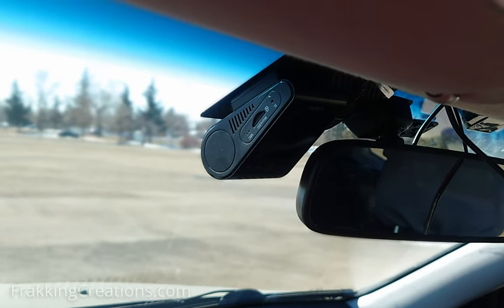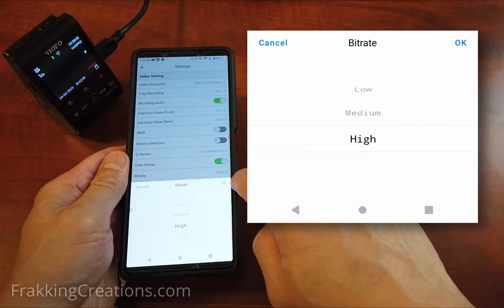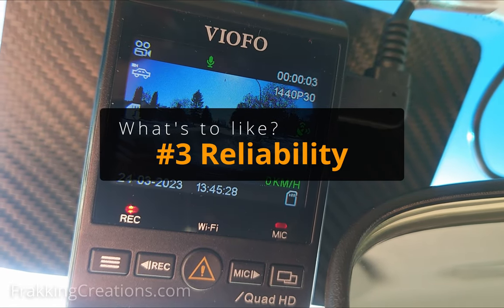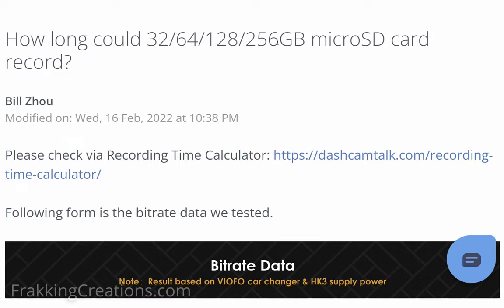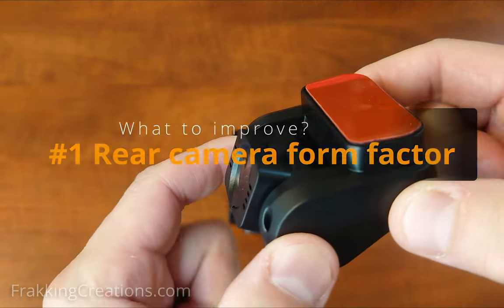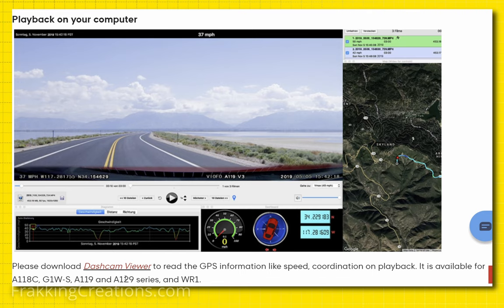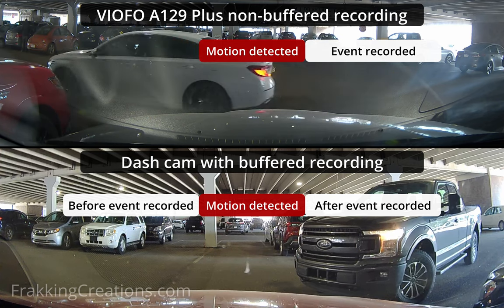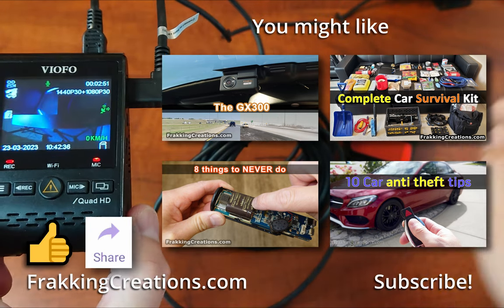Should you buy the VIOFO A129 Plus Duo dash cam? The Bad & Good... VIOFO A129 Plus Duo review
In our VIOFO A129 dash cam review, find out what is so good about the popular VIOFO A129 Plus Duo dash cam and what could be better.  I review the VIOFO A129 Plus Duo and help you decide if it is the right dash cam for you.

No matter what the best dash cam is, getting a reliable dash cam installed is a great thing to do to protect yourself against hit-and-runs, not-at-fault accidents, vandalism, road rage, insurance fraud and more.  This is one of the best car accessories to have.

Find links to the VIOFO A129 Plus Duo, other good, reliable dash cams and installation guides further below.

Click & skip to the chapter to watch:
  00:00 – Intro: VIOFO A129 Plus Duo dashcam review
  00:25 – Disclosure
  01:18 – What’s to like?  #1 Image Quality
  03:00 – What’s to like?  #2 Usability
  04:31 – What’s to like?  #3 Reliability
  05:58 – What’s to like?  #4 Support
  06:57 – What’s to like?  #5 Configurability
  07:52 – What’s to like?  #6 Form factor
  08:09 – What’s to like?  #7 VIOFO A129 plus duo Parking mode
  09:36 – What to improve?  #1 Rear camera form factor
  10:37 – What to improve?  #2 No computer app
  11:48 – What to improve?  #3 Parking Mode
  13:53 – What’s in the box?
  14:35 – Final thoughts
  15:25 – You might like!

Buy our car security stickers here (stick on inside of window)

Vinyl wrap

*Alternative dash cams*
Other Quality dashcams

18" Ring light

Soundtrack:
Dulce Reggaeton – An Jone

N14240804, L08240520